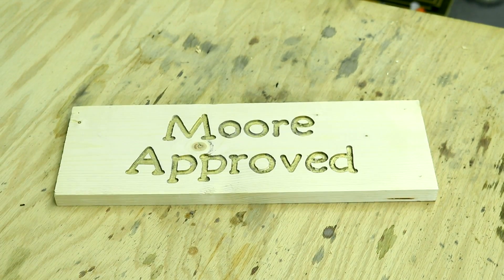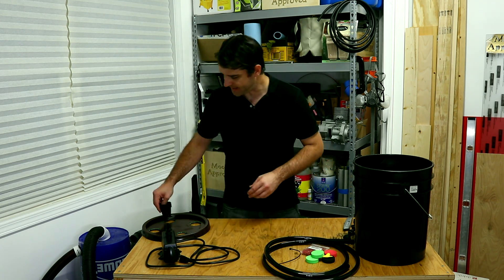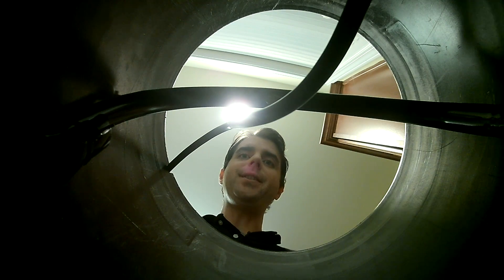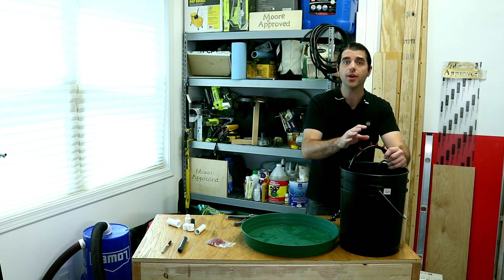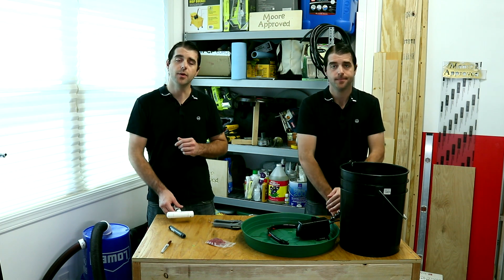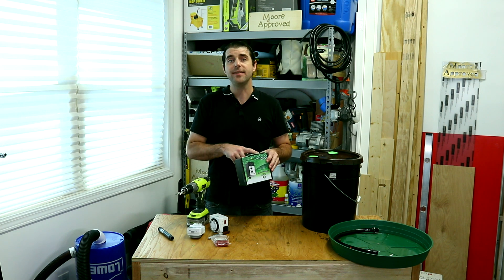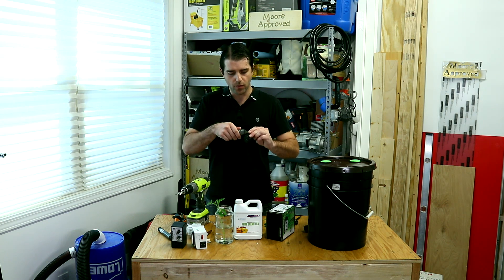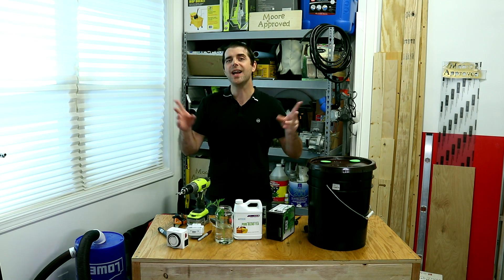How To Build An Easy Cloner | 3 Easy Ways To Clone Plants | Cheap DIY Aeroponic Cloner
Learn how to build an easy plant cloning system with 3 different variations. The first 2 are aeroponic cloners and the last is a simple hydroponic cloning method. These really are 3 easy ways to clone your plants. The aeroponic methods are much faster than the hydroponic method of cloning, but both are effective for giving you a new viable crop that you can either plant in the soil or grow using hydroponics/aeroponics. Cloning a mature plant allows its clone to be at the same maturity level and be able to produce fruit within as little as 2 weeks after root development. It's a fast way to to produce more productive plants in a smaller period of time. Links are below! Check em' out!

Eco 396 Fixed Flow Submersible/Inline Pump 396 GPH

5 pack - 2 inch Net Pots + Cloning Collar Inserts Combo + Micro Sprayers

Hydrofarm HG5G 5-Gallon Black Bucket

Hydrofarm Bucket Lid

Titan Controls 702745 Apollo 12, Day and Night Short Cycle Timer W/ Photocell

Titan Apollo 8, 24hr 15 minute interval timer

30min interval timers are cheaper at your local store.

After your cuttings start to root you can use a mild dilution of compost tea to accelerate the process. Or you can use any liquid based or water soluble fertilizer that you like. Just make sure you don't overdue it! Less is more!

Botanicare PURE BLEND TEA Organic-Based Compost Solution

The pump I linked to takes 3/4" threaded adapters (according to the link) or 1/2" & 3/4" irrigation hosing. Verify that if you purchase a pump online the threading/hoses you plan to use for the cloning build are the same. I am omitting this portion of the linking as I don't know which model you are purchasing. My Pump (same one just older) has a 1/2" threaded output fitting. So I used 1/2" threaded pvc.